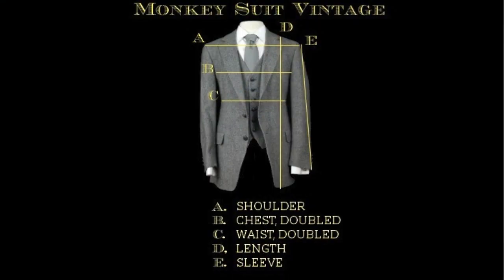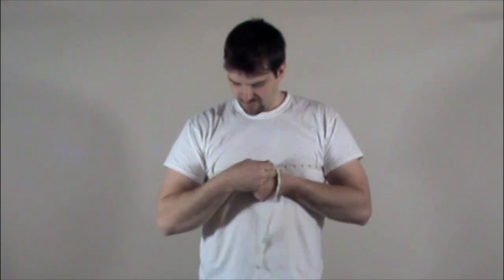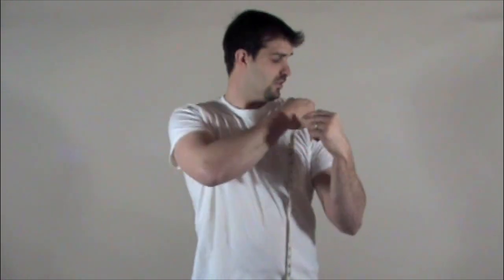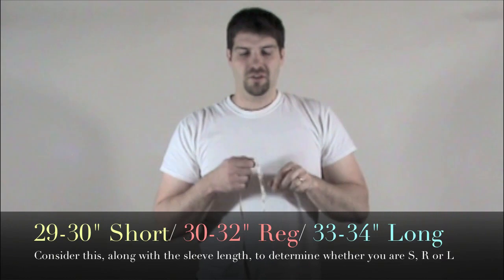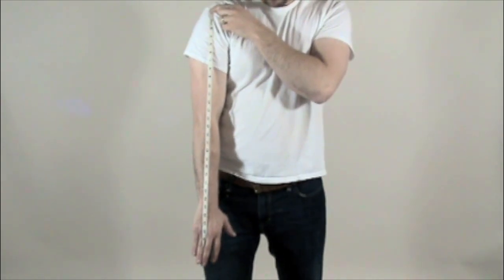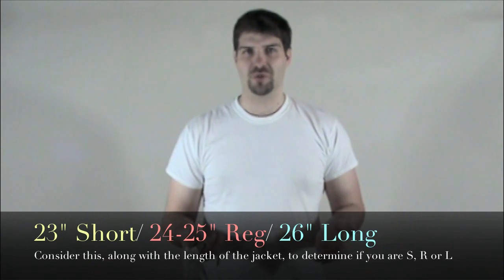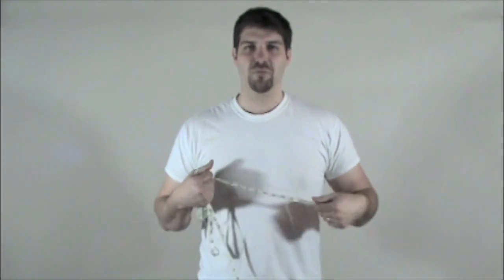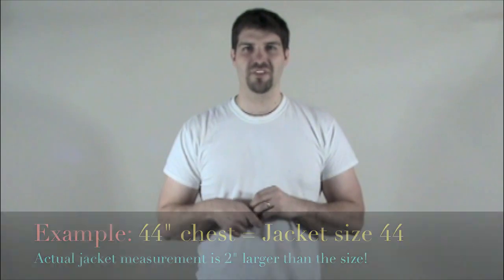How To Measure Yourself For A Suit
This video informs men on how to measure themselves for a suit.  (formerly monkeysuitvintage.com), our suiting store.